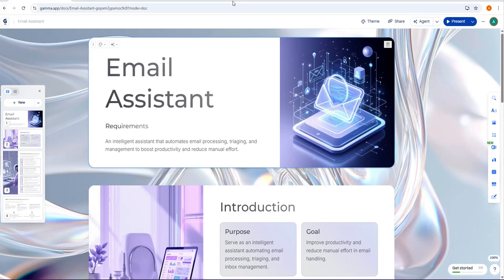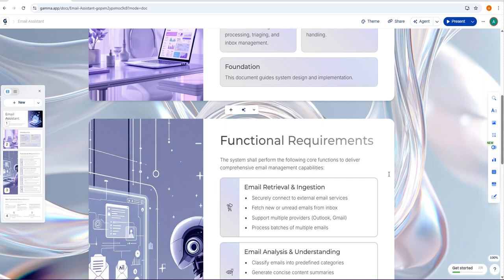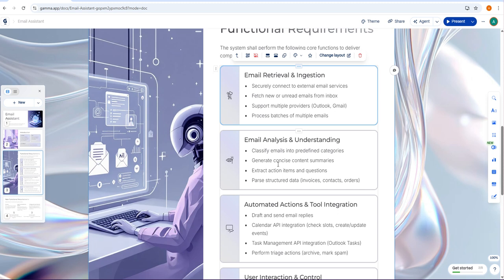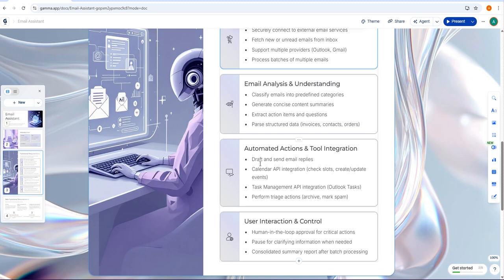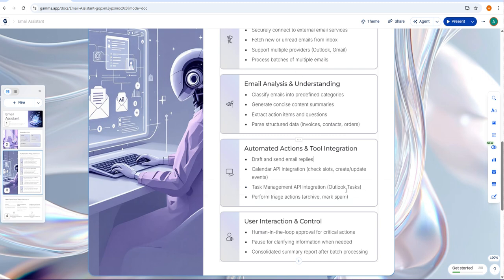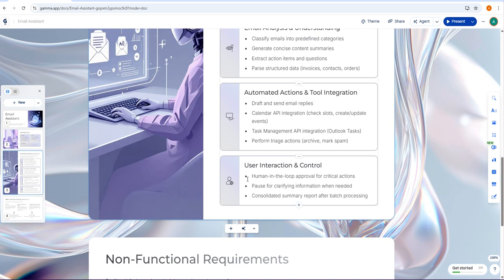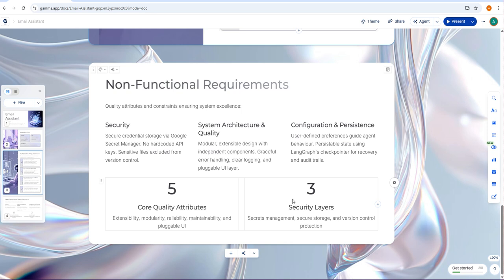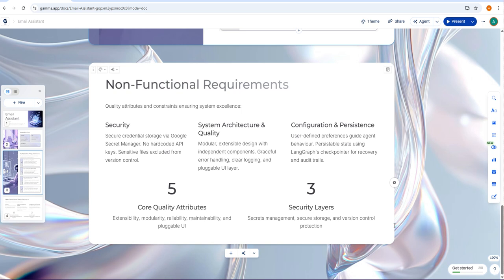Email assistant requirements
A short video discussing the functional and non-functional requirements that drive the design and implementation of the email assistant.